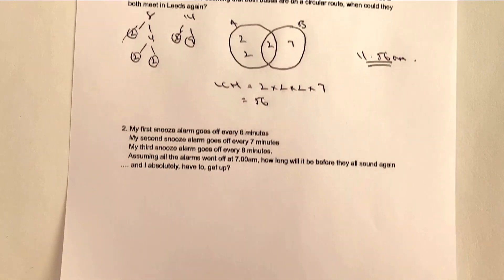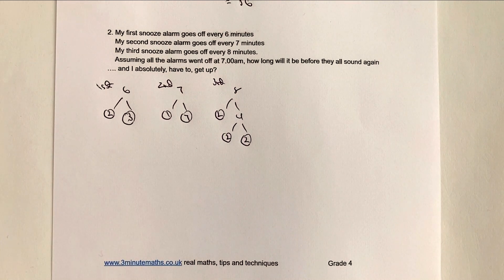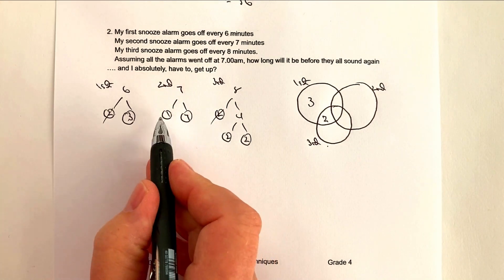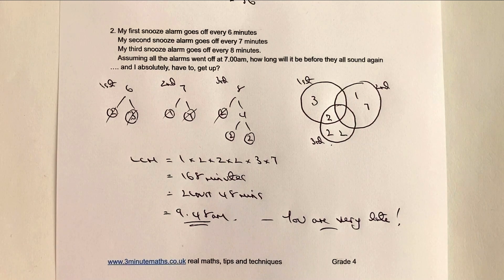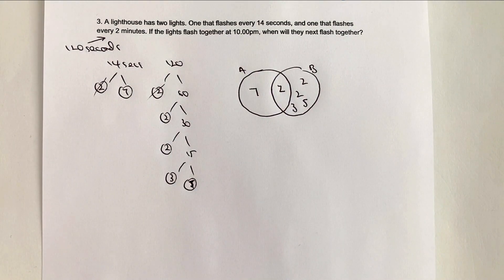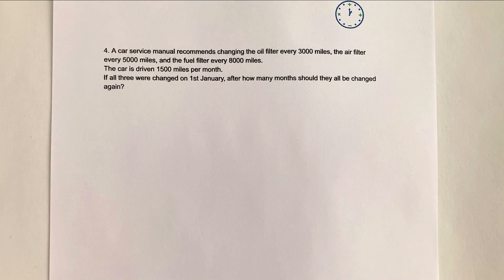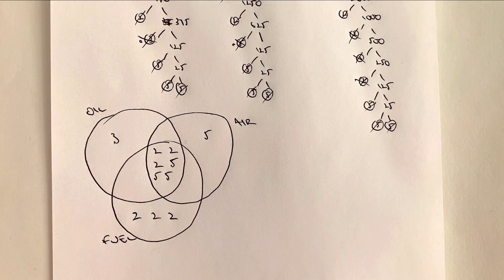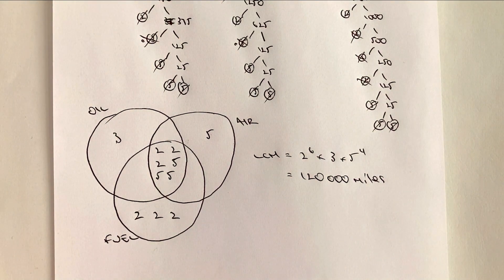Lowest Common Multiple - Word Problems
This video is a quick reminder of lowest common multiple word problems for GCSE maths, and is aimed at around grade 5. You can download the worksheet from 3minutemaths.co.uk, although please do

Here's the questions:
1. Bus A and Bus B both leave Leeds at 11.00am. Bus A stops every 8 minutes and Bus B stops every 14 minutes. Assuming that both buses are on a circular route, when could they both meet in Leeds again?
2. My first snooze alarm goes off every 6 minutes
    My second snooze alarm goes off every 7 minutes
    My third snooze alarm goes off every 8 minutes.
    Assuming all the alarms went off at 7.00am, how long will it be before they all sound again              …. and I absolutely, have to, get up?
3. A lighthouse has two lights. One that flashes every 14 seconds, and one that flashes every 2 minutes. If the lights flash together at 10.00pm, when will they next flash together?
4. A car service manual recommends changing the oil filter every 3000 miles, the air filter every 5000 miles, and the fuel filter every 8000 miles.
The car is driven 1500 miles per month.
If all three were changed on 1st January, after how many months should they all be changed again?